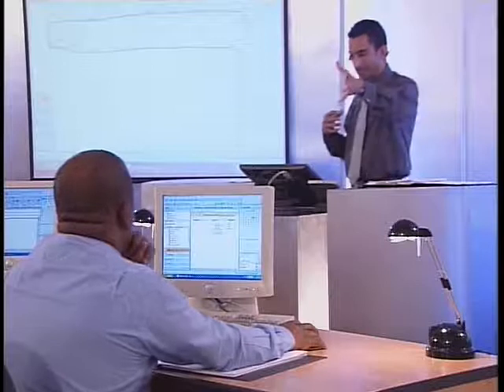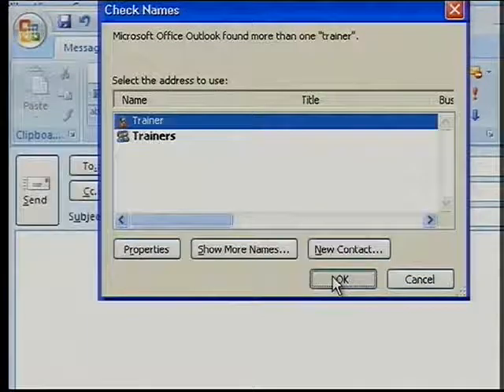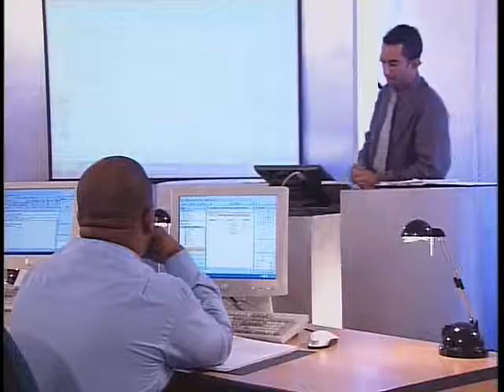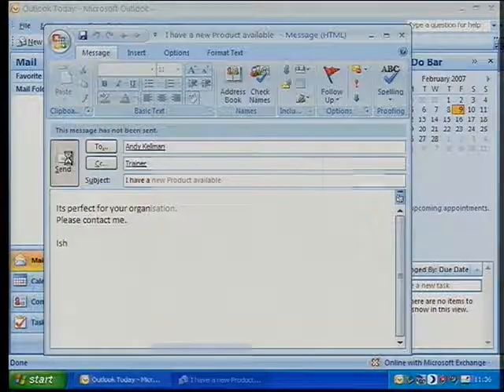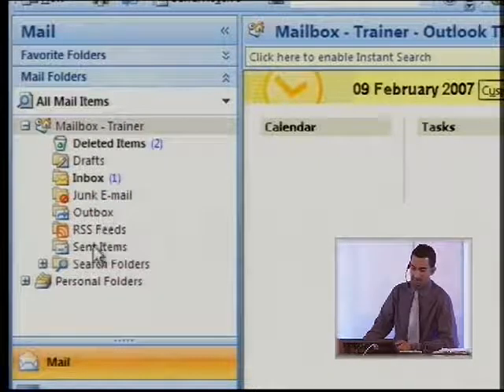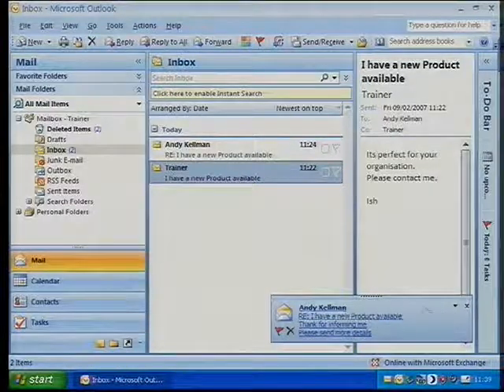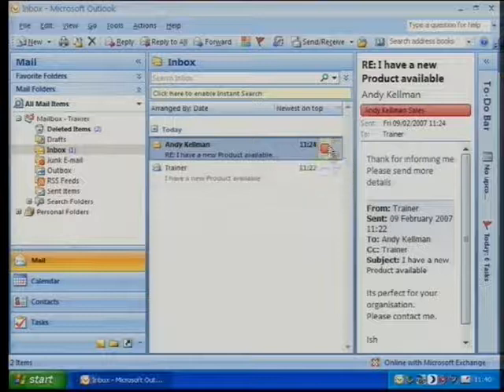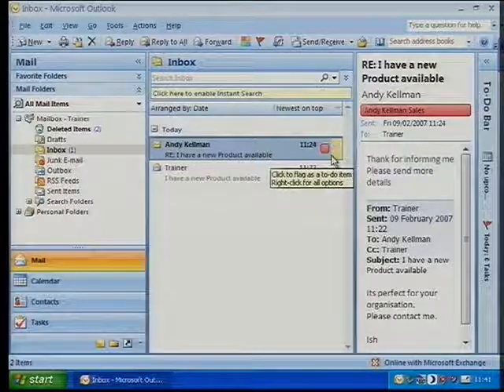Outlook Office 2007 -Message options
New outlook functions